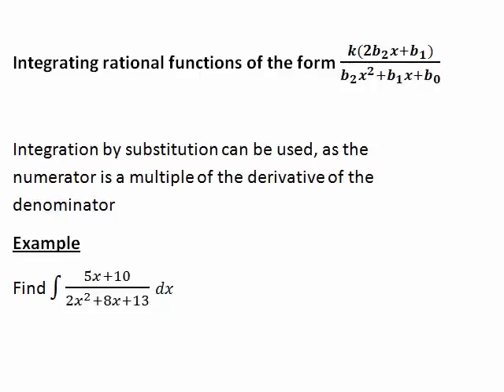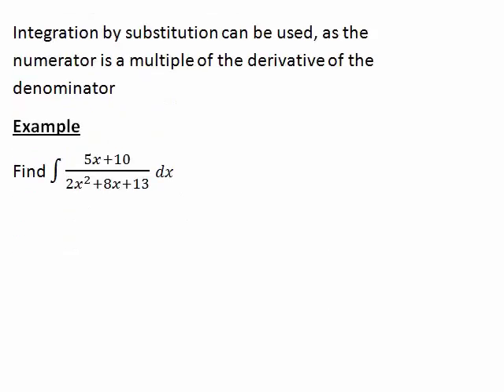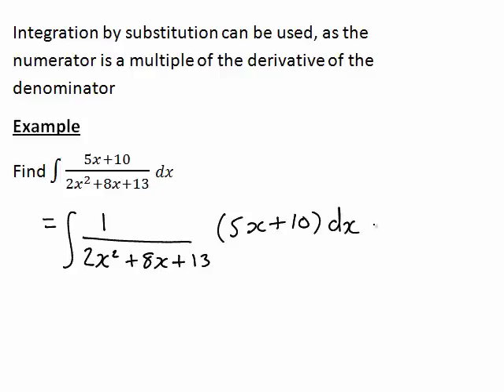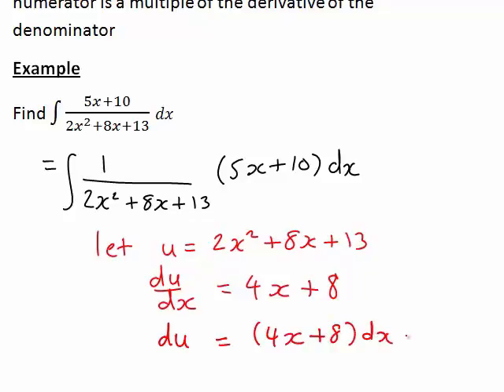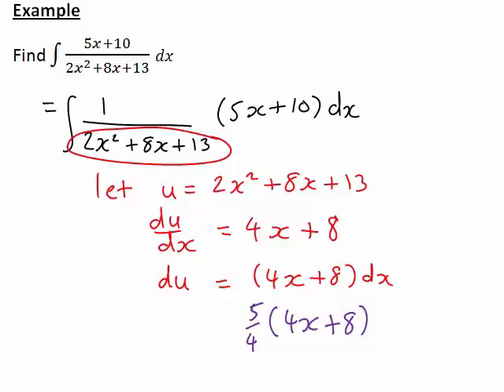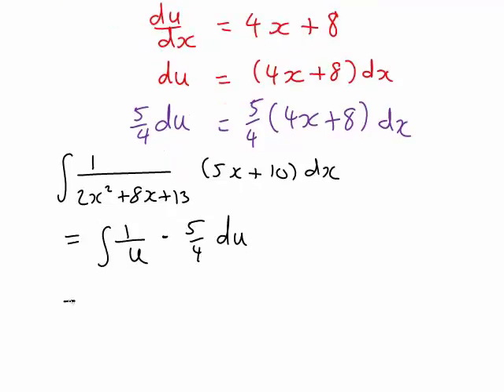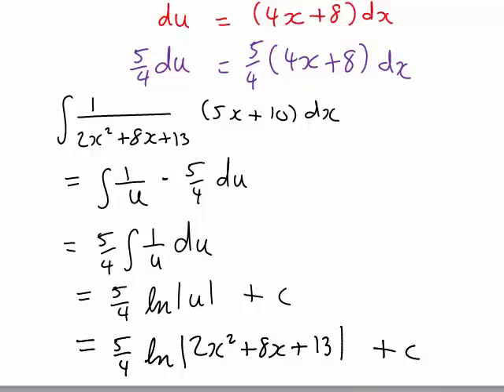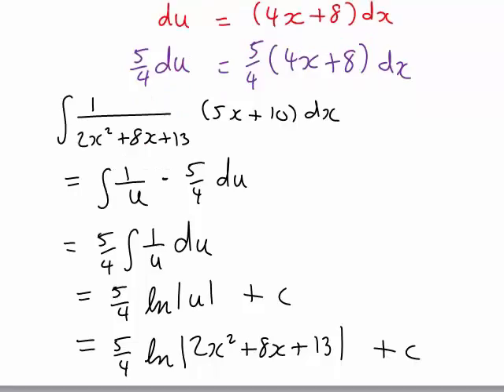Integrating rational functions - Part 3 (MathsCasts)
This recording demonstrates how to integrate rational functions where the denominator is a quadratic function and the numerator is a linear function which is a constant multiple of the derivative of the denominator. Integration by substitution is used.